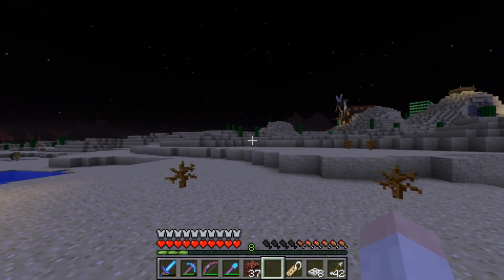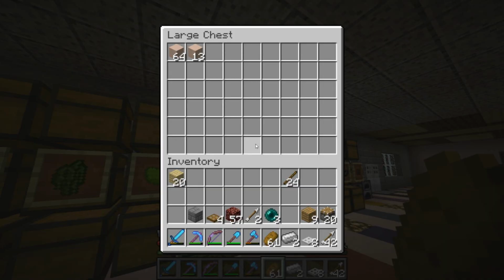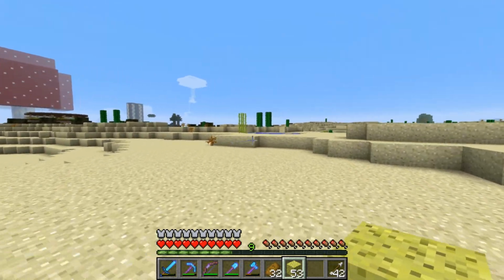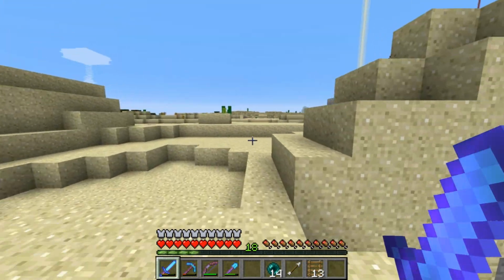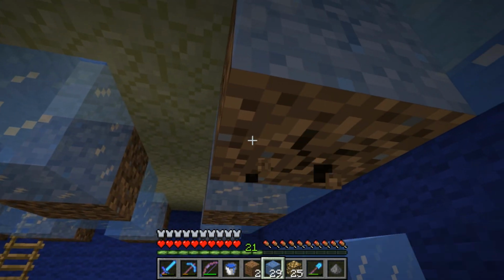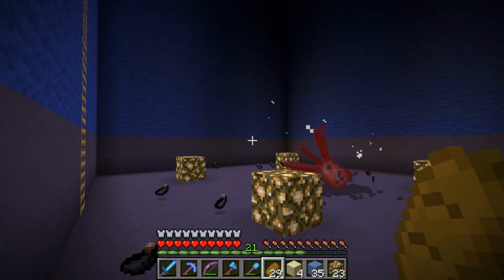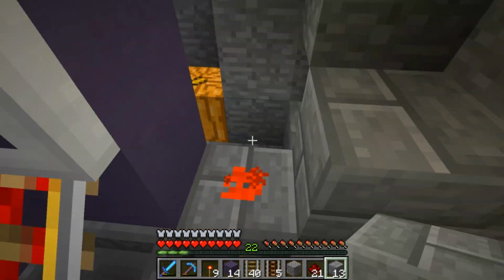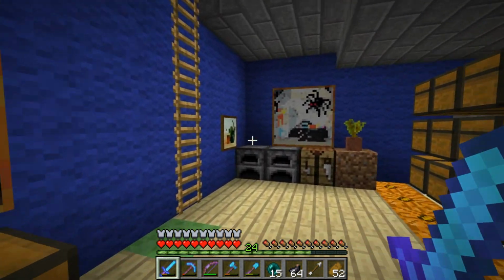Minecraft Let's Play Ep. 197- Squid Farm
In this episode we finish filling up the charged creeper farm and make a very efficient squid farm in the desert. we're continuing my SUHC challenge!

I have been playing Minecraft on the same world since late 2011. This is a 100% survival Minecraft world. Many things you will see here are technical builds with lots of redstone and automation. The goal of this series is to show people what is possible in Minecraft and build one of the best Minecraft worlds anywhere.